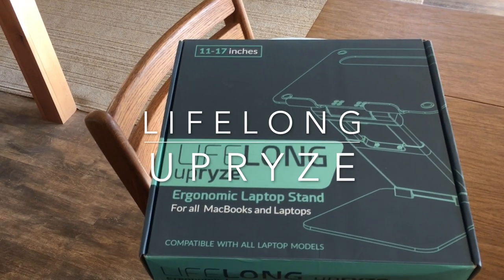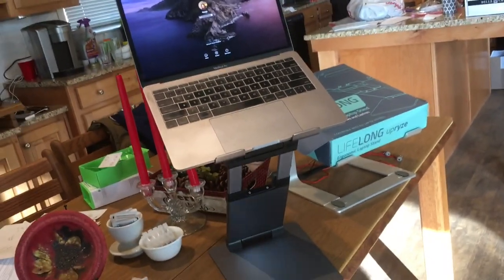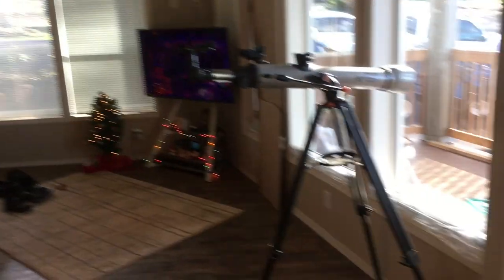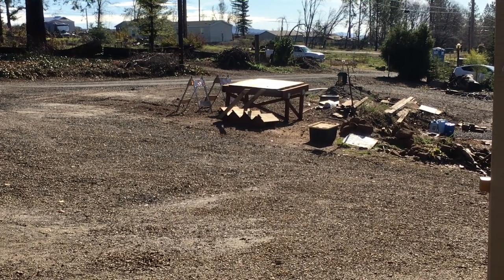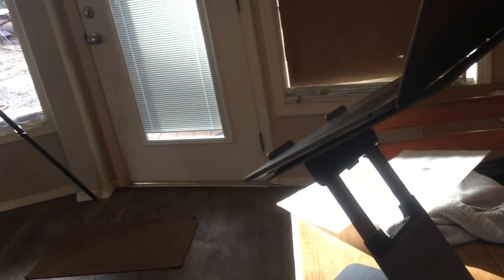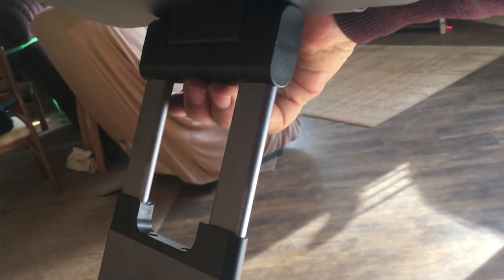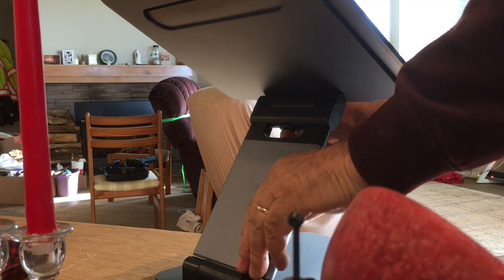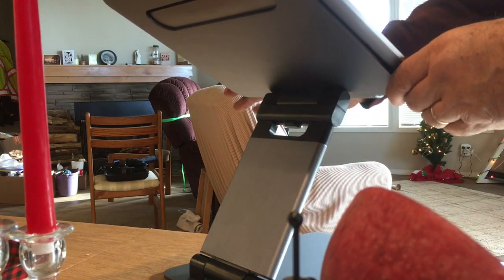LIFELONG upryze Ergonomic Laptop Stand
George and Deni Here  We're Off Our Rockers